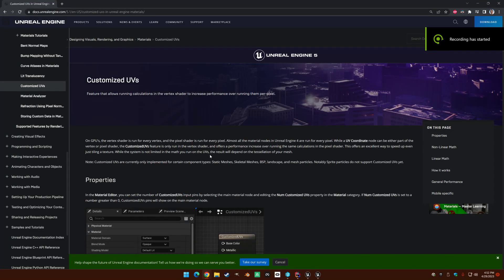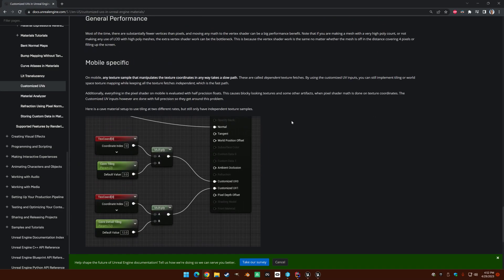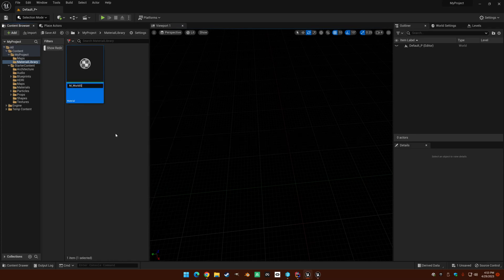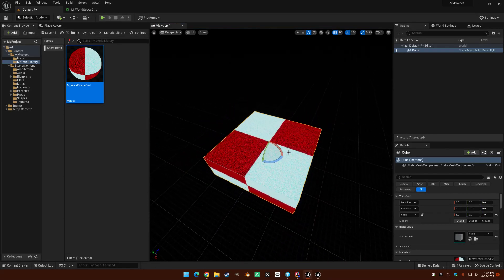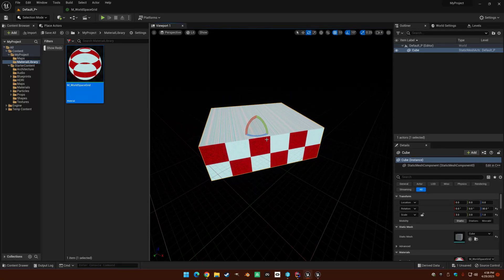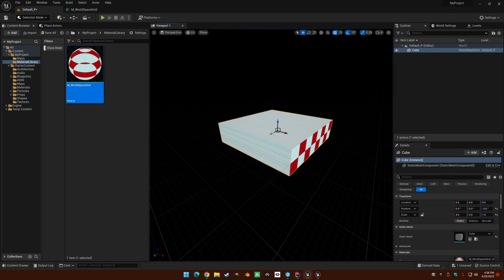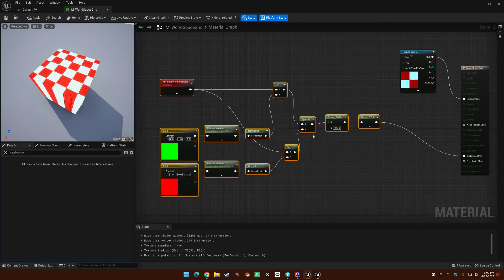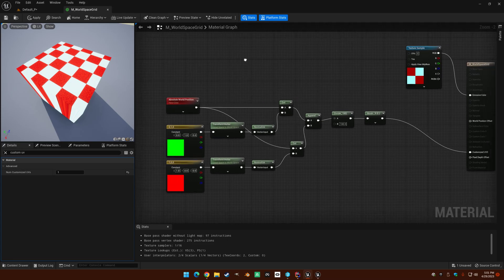Unreal Engine 5: Custom UVs in Materials (modify UVs in the Vertex Shader)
In this video, I talk about the custom UV input in a material in Unreal Engine 5.1. This input allows you to do full precision UV calculations in the vertex shader on mobile and allows independent texture fetches. This is a win-win for performance and fidelity.

Timestamps:
00:00 - Intro
01:21 - Start World Space Grid Material
06:51 - Custom UVs